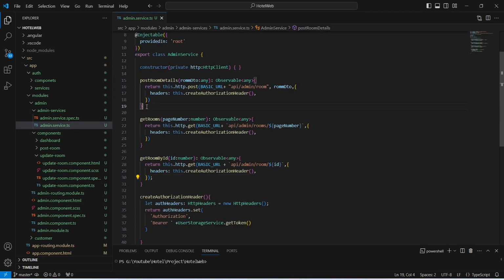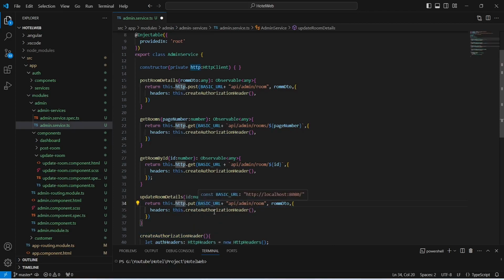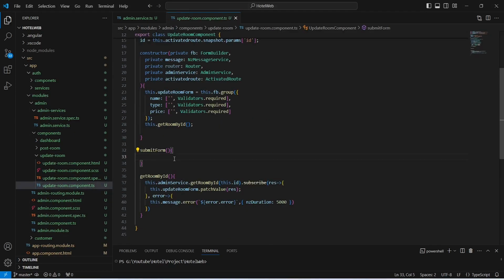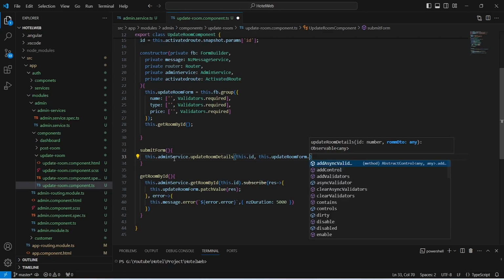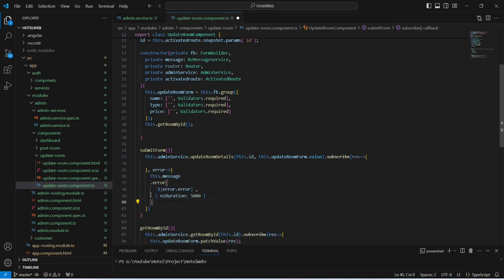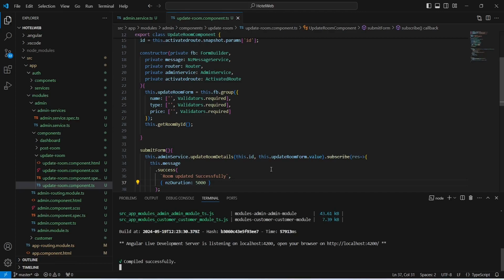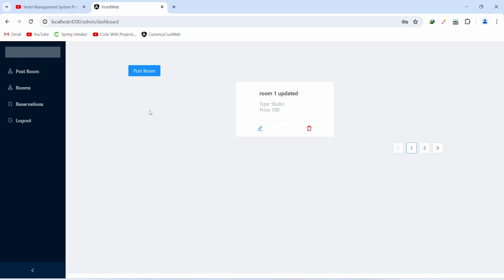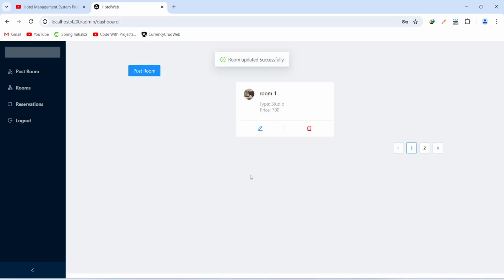Calling Update Room Details API in Angular | Hotel Management Project | Spring Boot + Angular | #29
In this tutorial, part 29 of the Hotel Management Project series, you'll learn how to call the Update Room Details API in an Angular application. The project integrates Spring Boot for the backend and Angular for the frontend. This guide will walk you through the process of creating and invoking the API endpoint to update room details, enhancing the functionality of your hotel management system.